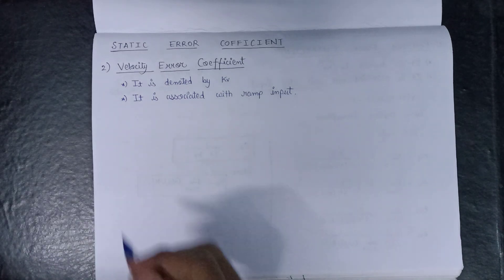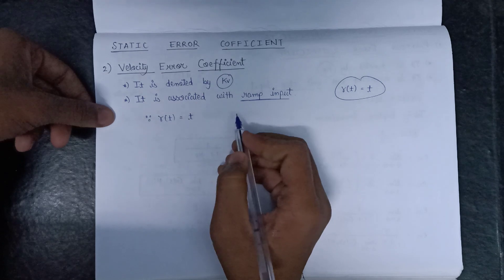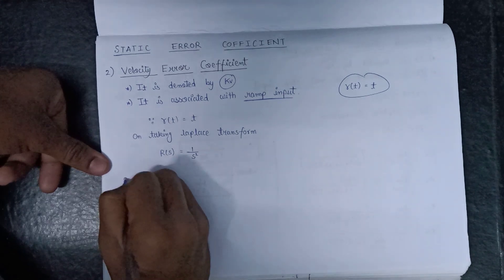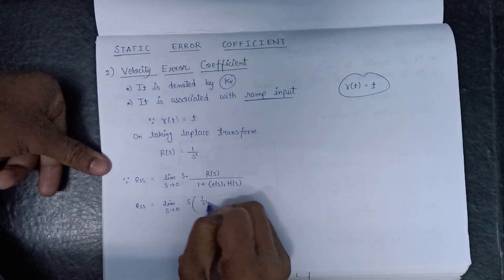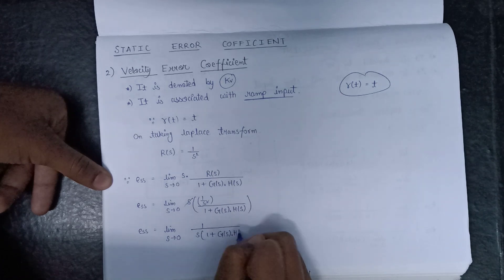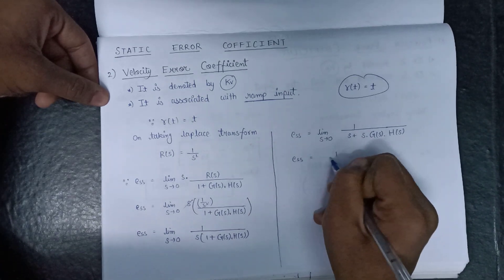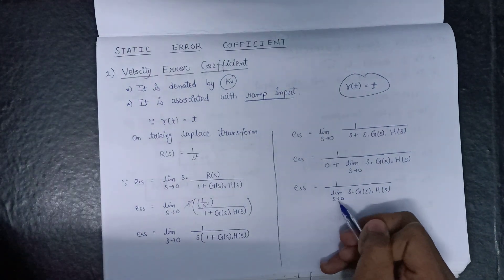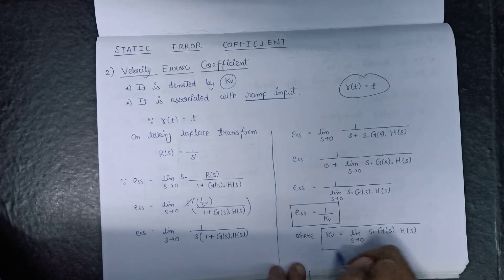Lec -3.19 Static Velocity Error Coefficient in Control System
Static Velocity Error Coefficient in Control System